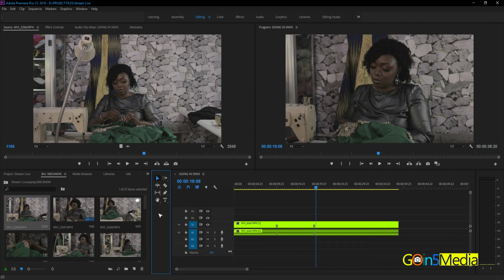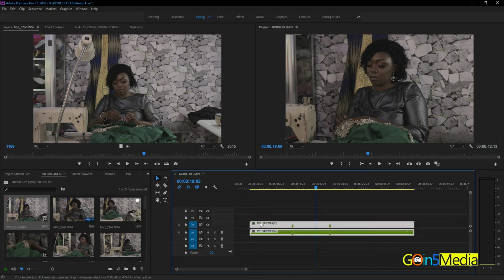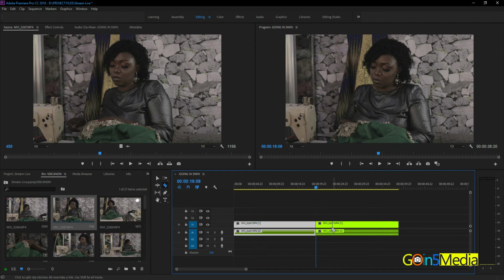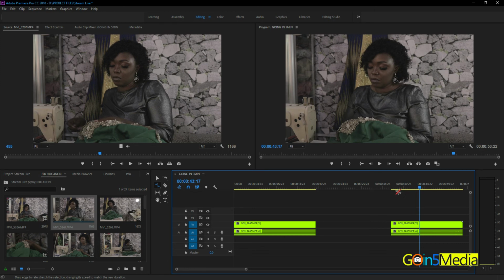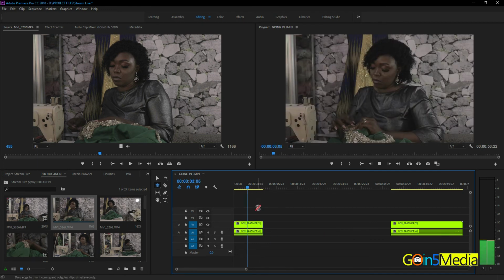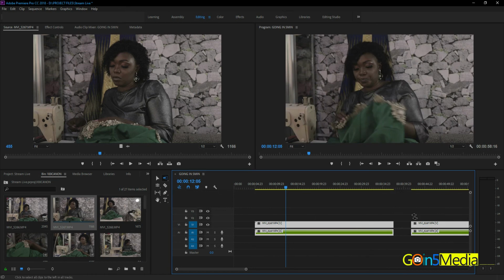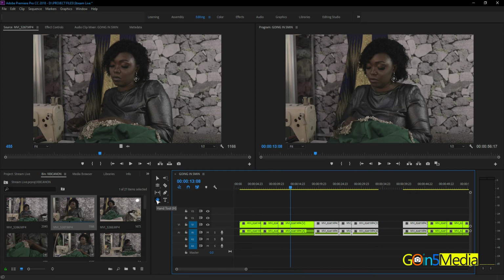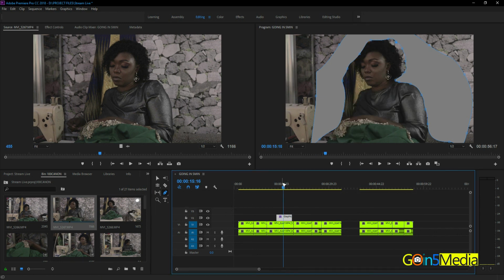Using of tools on the timeline